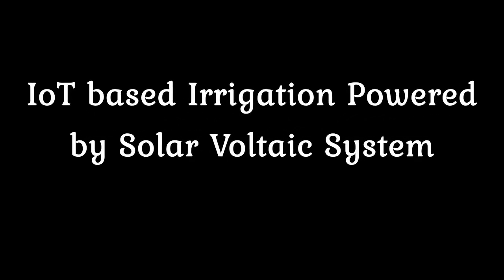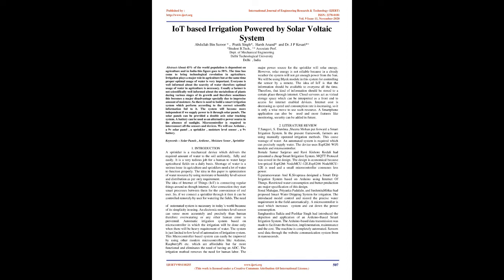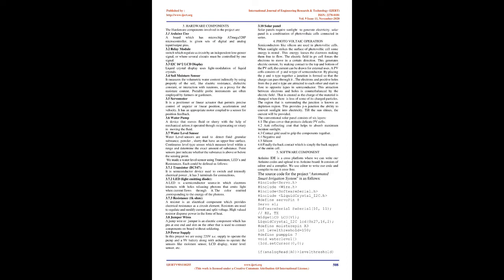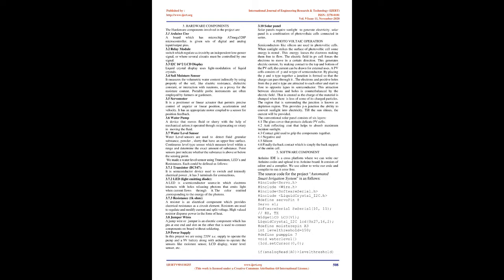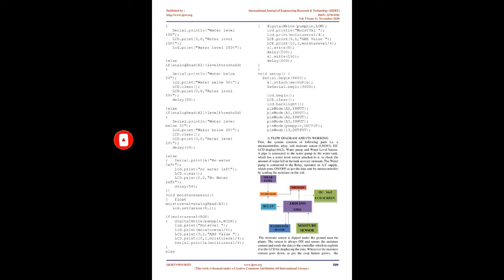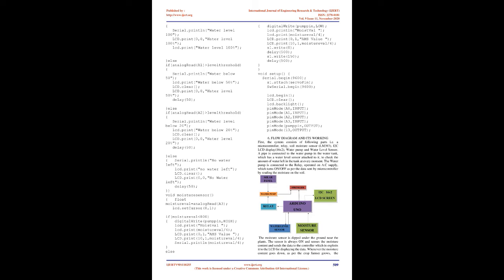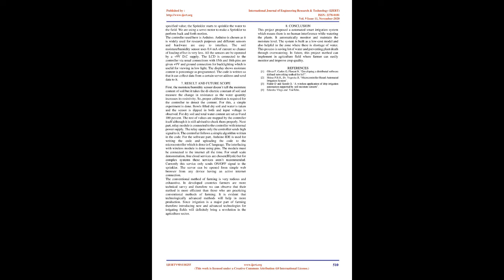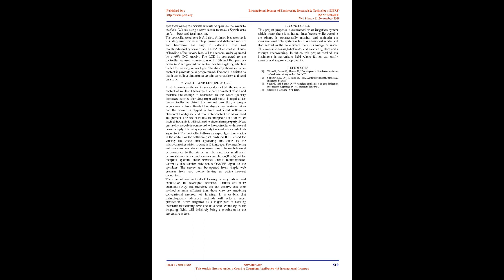IoT based Irrigation Powered by Solar Voltaic System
Abdullah Bin Suroor , Pratik Singh , Harsh Anand , Dr. J P Kesari

About 45% of the world population is dependent on agriculture and in India this figure goes to 58%. The time has come to bring technological revolution in agriculture. Irrigation plays a major role in agriculture but at the same time proper optimal usage of water is very important. Everyone is well informed about the scarcity of water therefore optimal usage of water in agriculture is necessary. Usually a farmer is not scientifically well informed about the metabolism of plants during various stages of its growth and therefore sometimes this becomes a major disadvantage specially due to imprecise amount of moisture. So there is need to build a smart irrigation system which perform according to the correct scientific information fed to it. The system will become more independent if we supply power to it through solar panels. The solar panels can be provided a double axis solar tracking system. A battery can be used as an alternative power source in the absence of sunlight. Microcontroller is required to interconnect all the sensors and devices. We will use Arduino , a 9v solar panel , a sprinkler , moisture level sensor , a 9v battery.